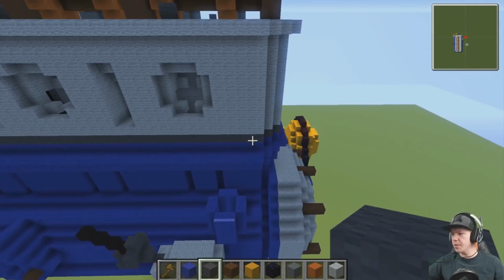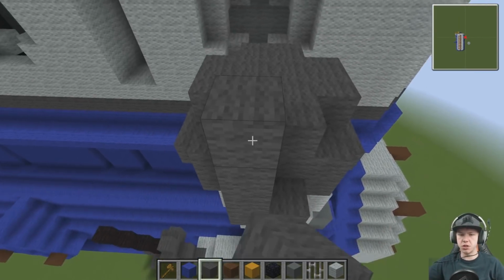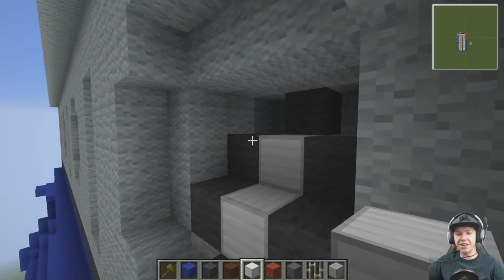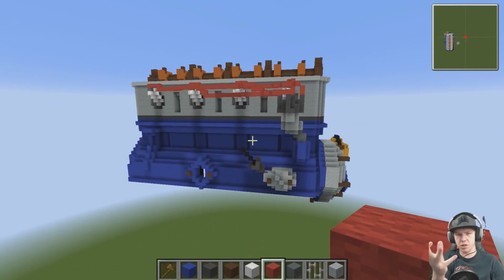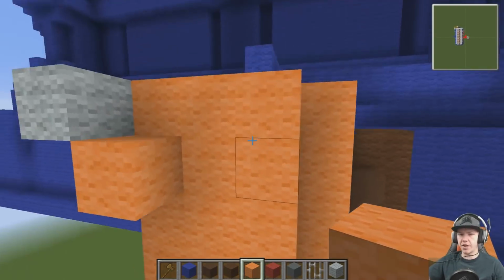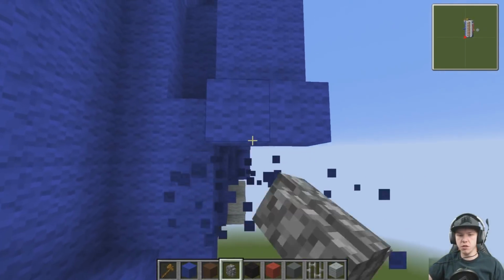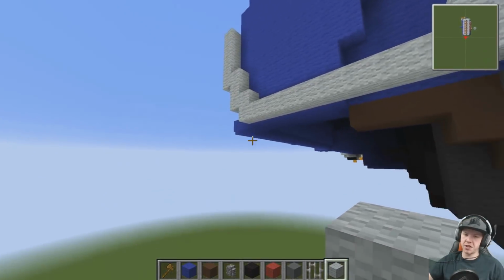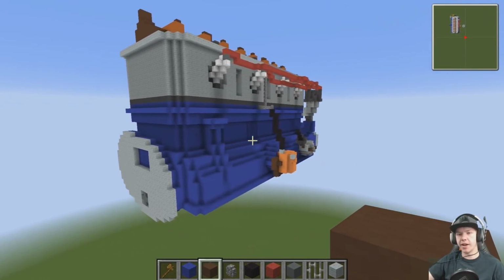How To Build An Engine :: E7 :: Electrics :: Z One N Only